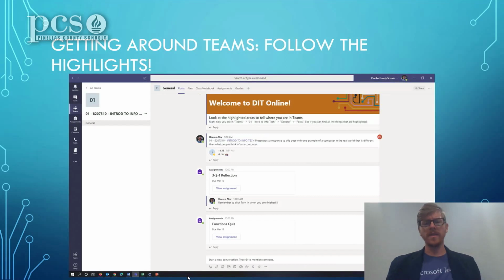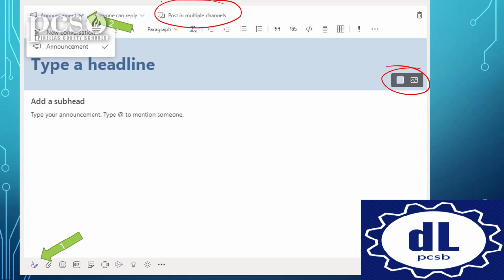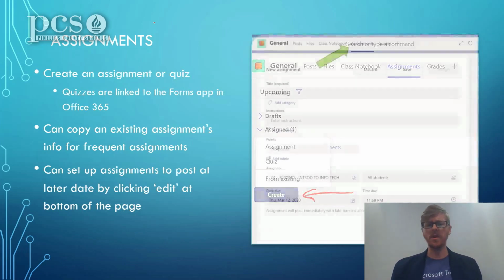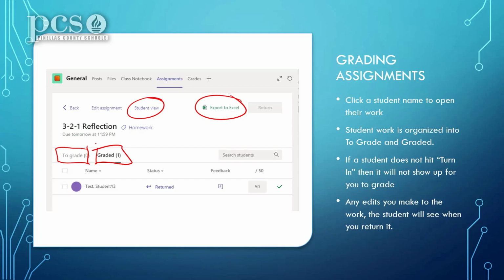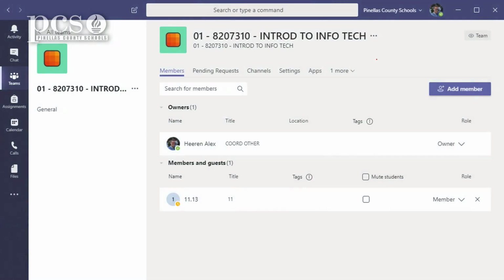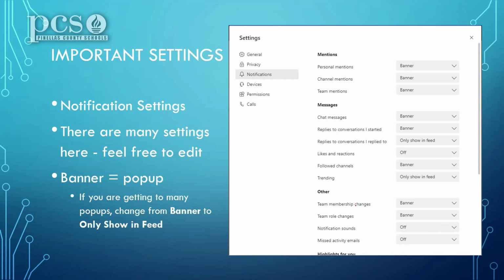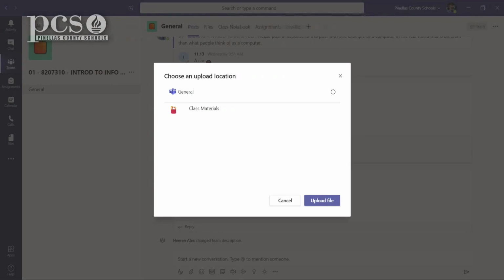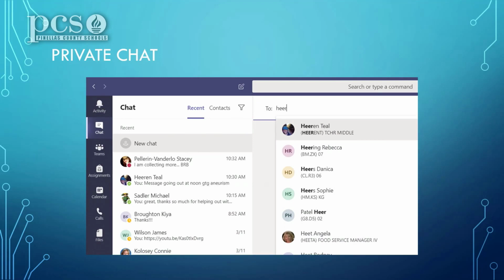Digital Learning: Microsoft Teams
Pinellas County Schools Technology Integration Coordinator Alex Heeren delivers a timely, detailed account of how teachers can use Microsoft Teams in their daily on-line classroom instruction.  It’s a fast-moving presentation, showing ways of moving classes forward with instructions, assignments, resources and quiz grading.  Also included are how-to’s for the creation and insertion of videos into lessons.